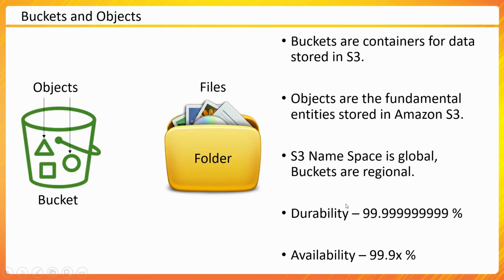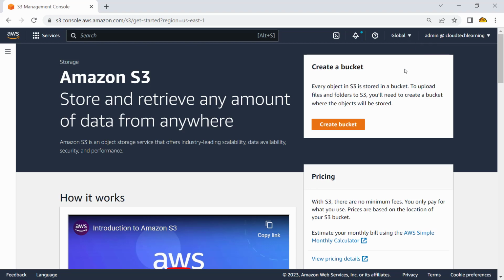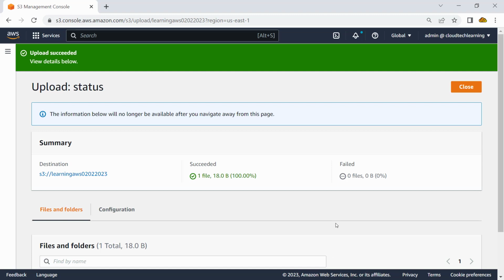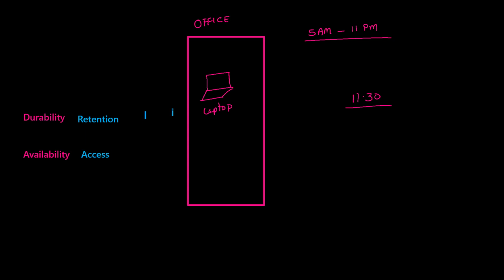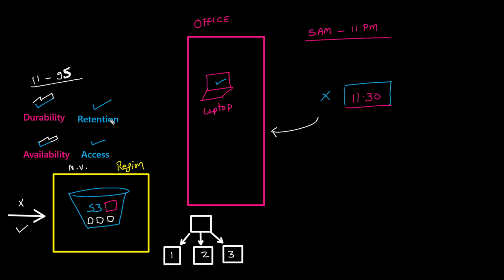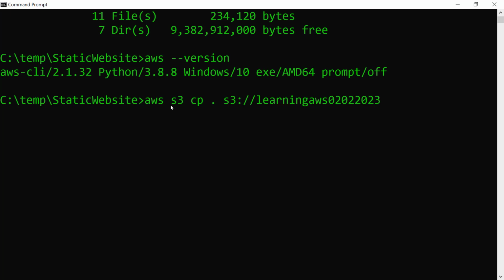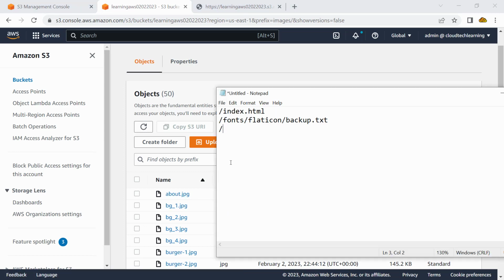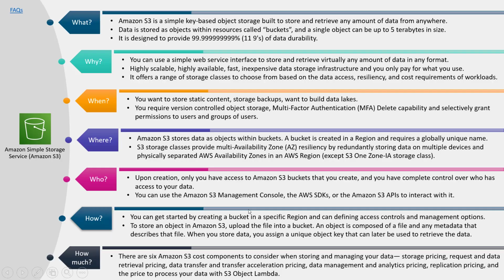Amazon S3 - Basics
Amazon S3 is a highly durable, scalable and secure object storage service. In this video you will learn about Amazon S3 bucket and Amazon S3 buckets.